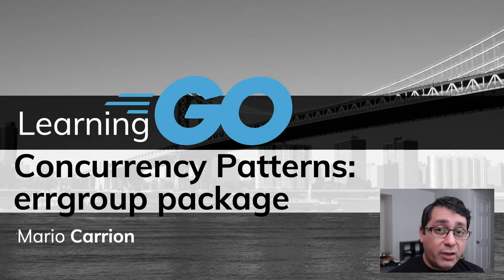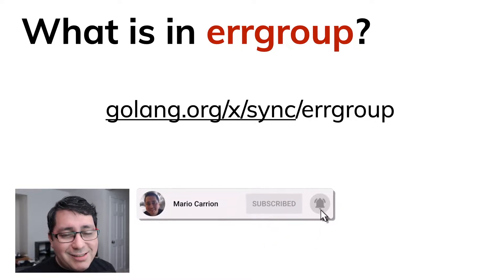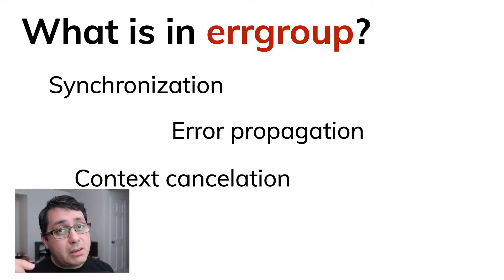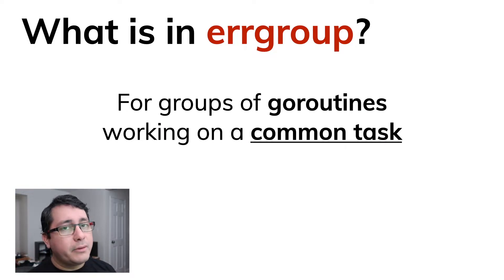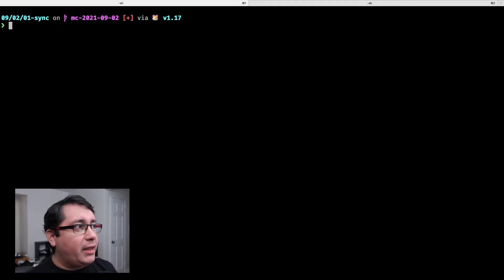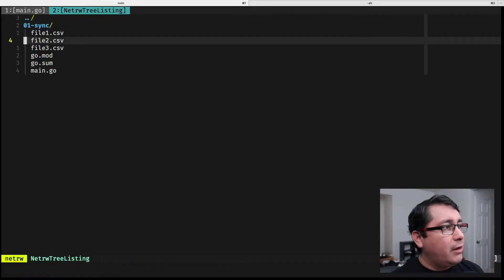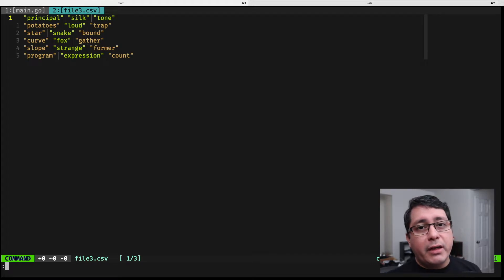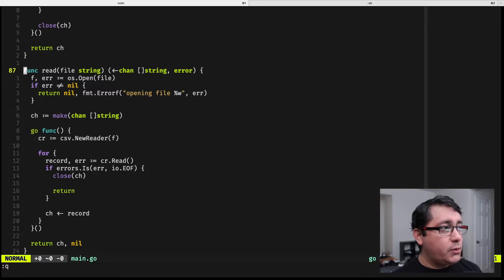Learning Golang: Concurrency Patterns using errgroup package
Welcome! Let's learn about Go/Golang Concurrency Patterns, this time we are covering examples using the errgroup package for implementing parallelization and comparing that to the sync package's WaitGroup type.

=== Relevant Links

00:00 Start
00:10 Introduction to the errgroup package in Golang
01:22 Example using sync and Waitgroup and errgroup
05:56 Example using context with errgroup
10:40 Conclusion